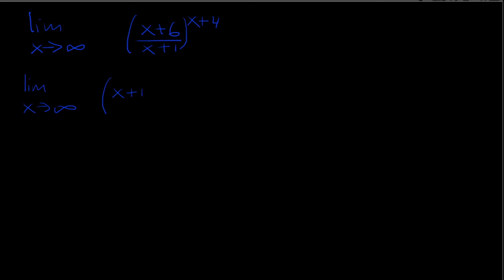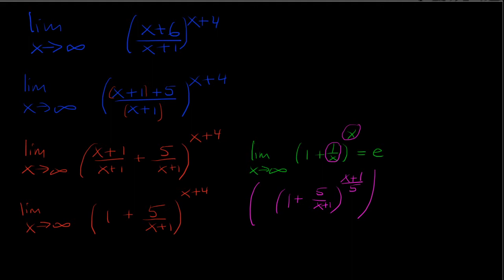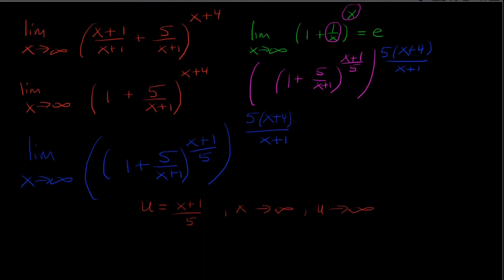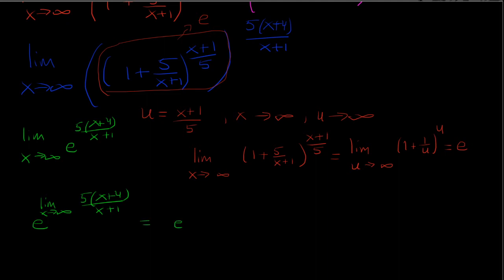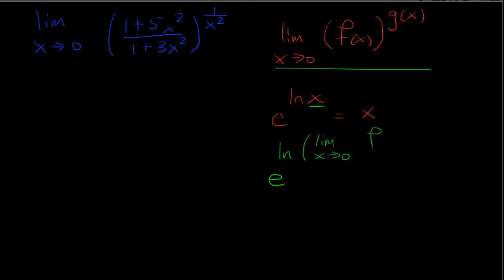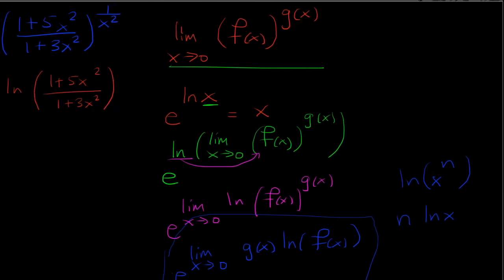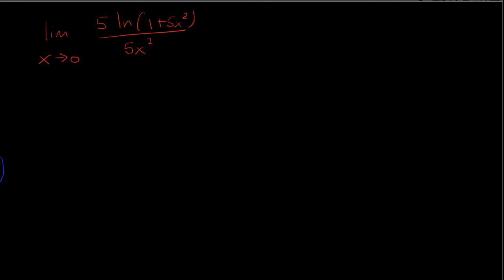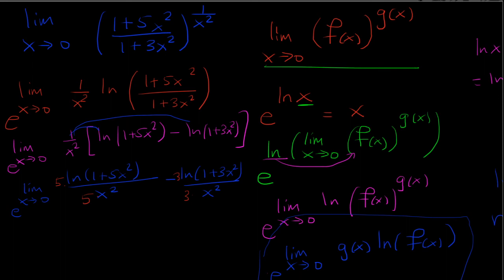Solving limits using ln and e^x properties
In this video, I use ln and e^x properties to solve limits.